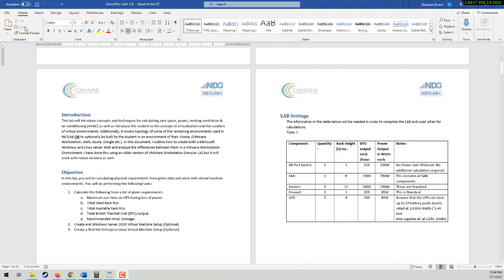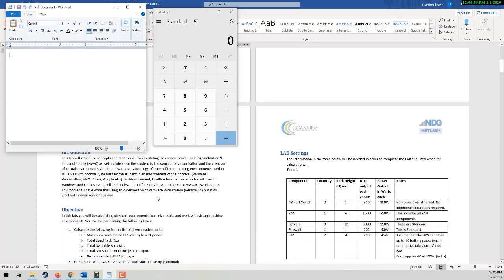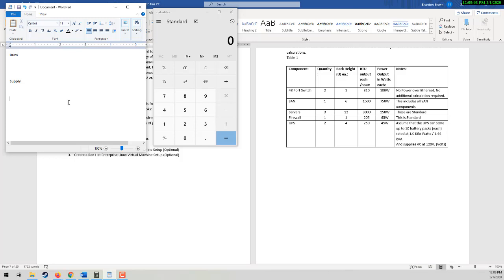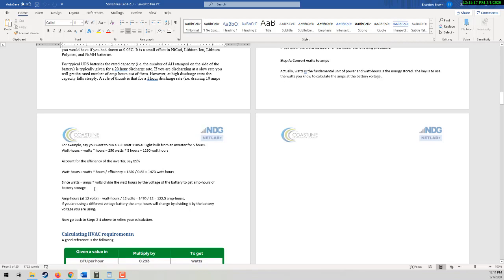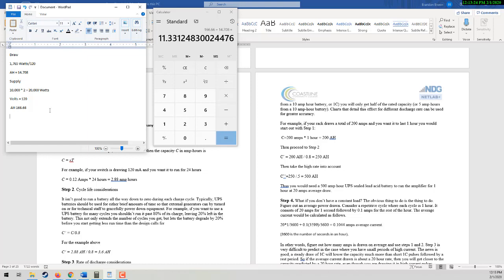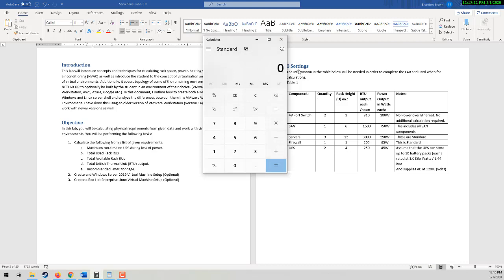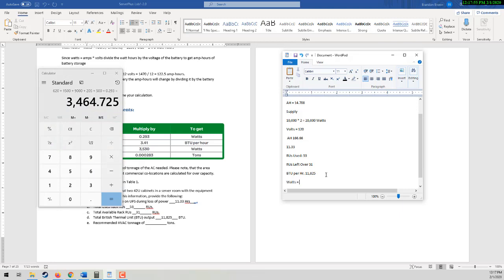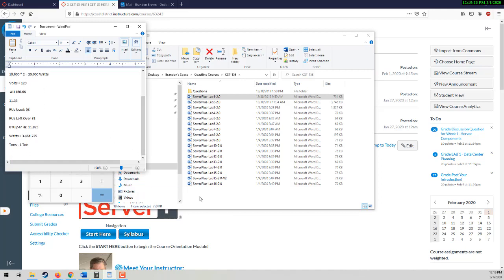CST 158 LAB3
LAB 3 RU, Ton, and Output calculations